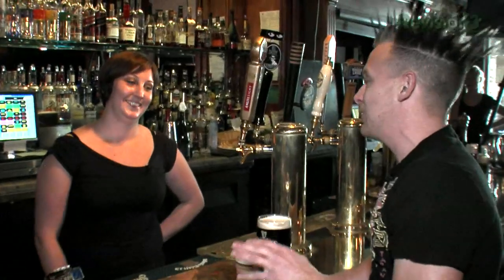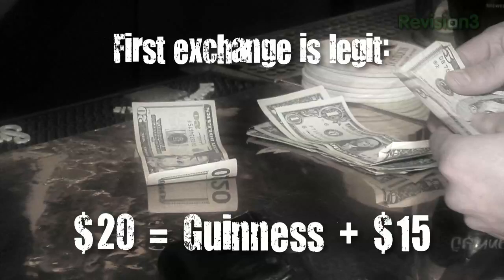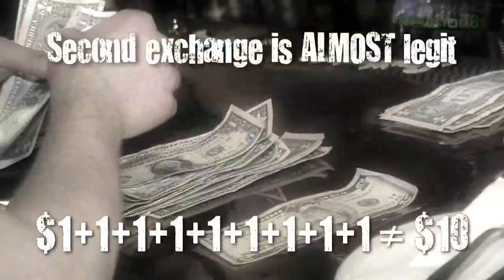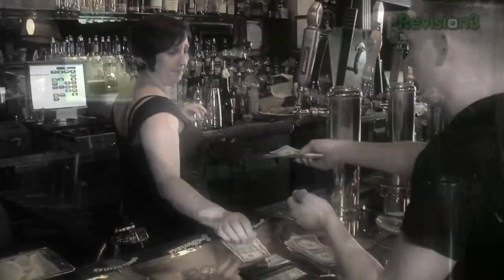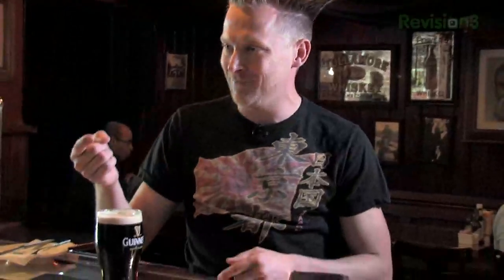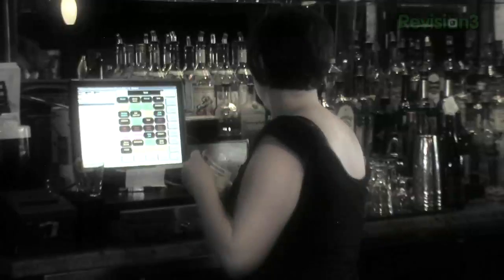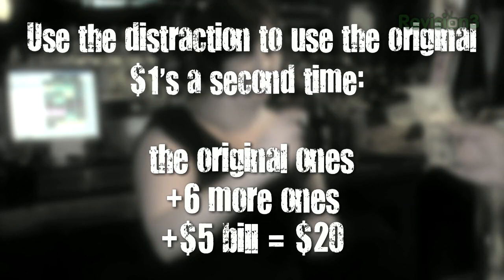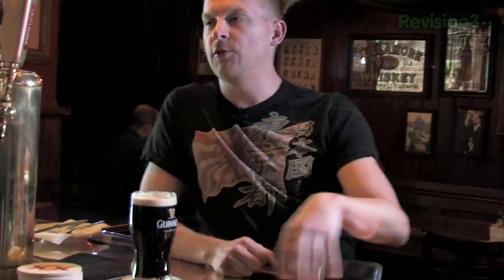Money, a Short Con and Crime = Short Change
This episode, we're turning to the dark side and learning actual CRIME.  Remember, the following is for INFORMATIONAL AND ENTERTAINMENT PURPOSES ONLY!